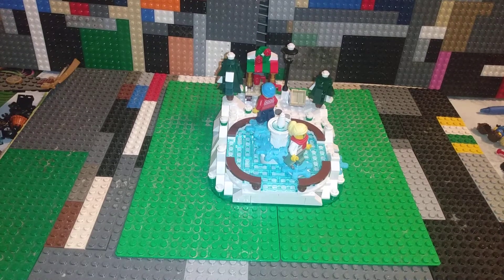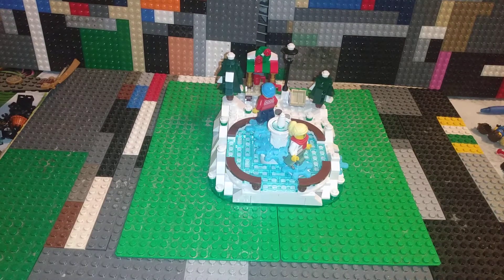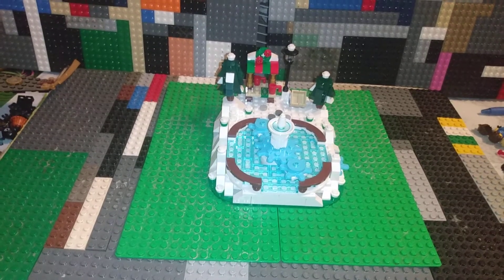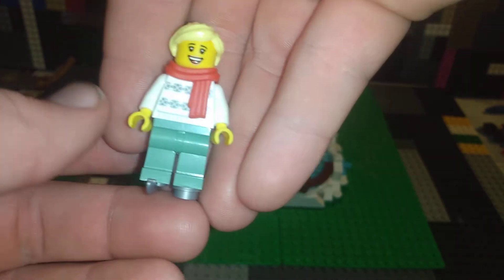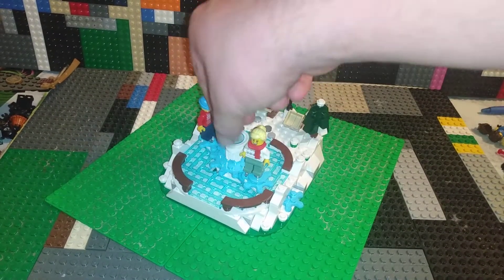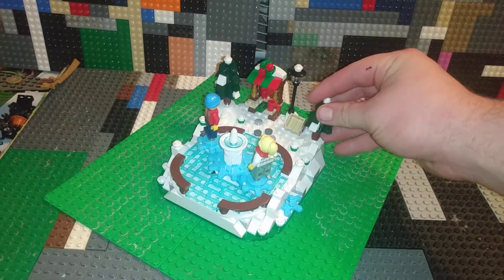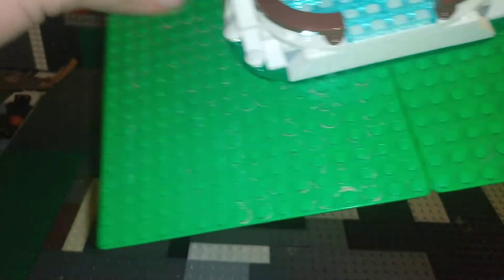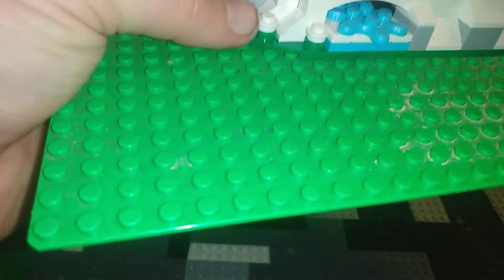LEGO Ice Skating Rink Review 40416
Pieces: 302
Minifigures: 2